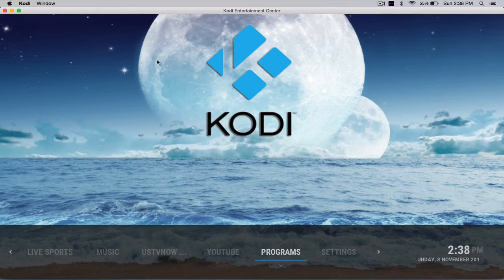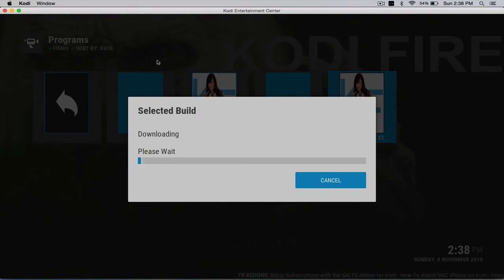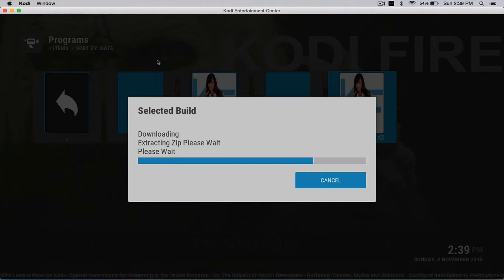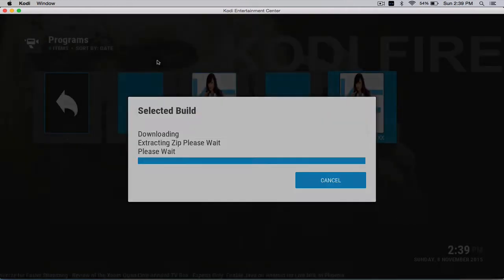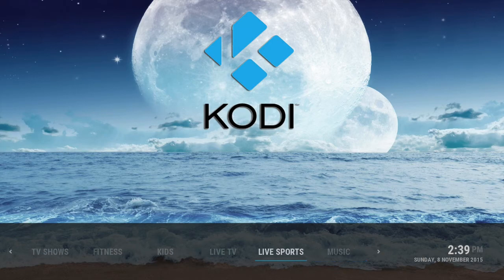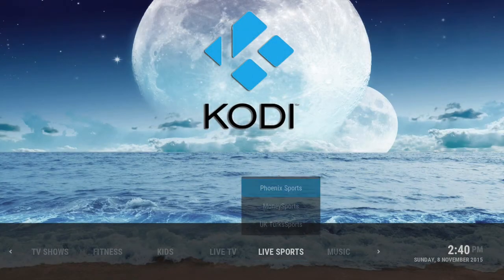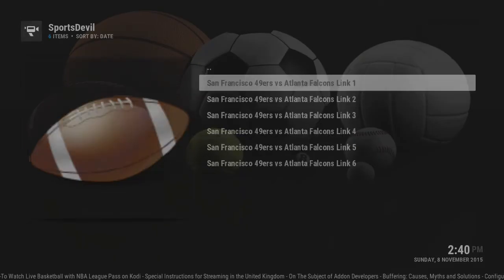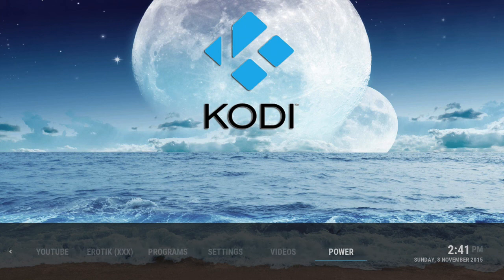Artic Zephyr Install